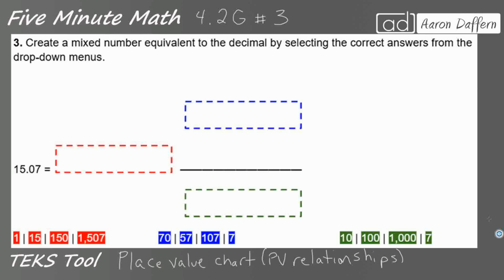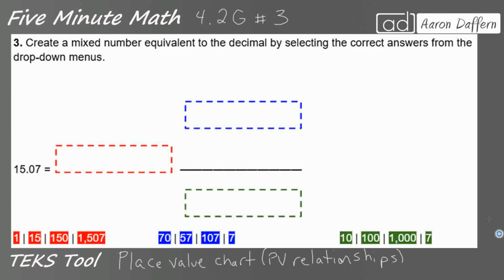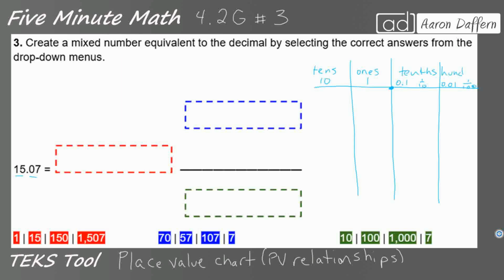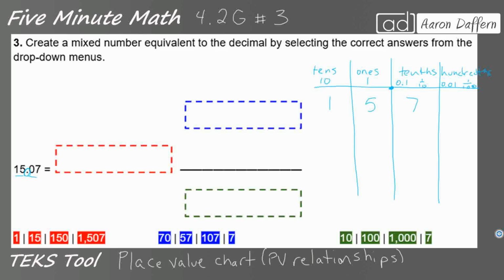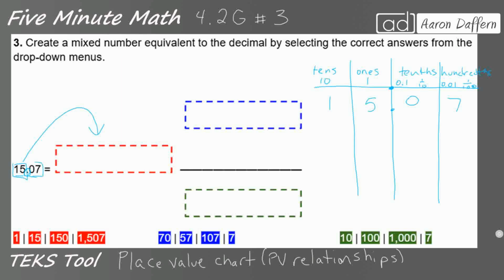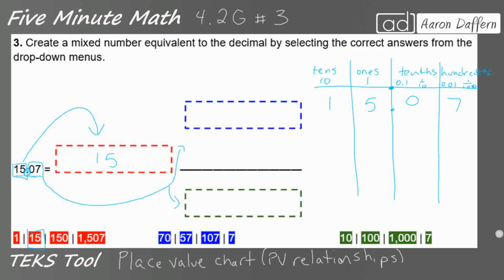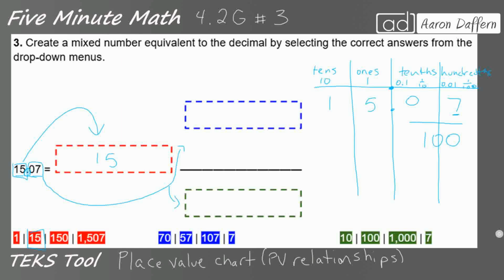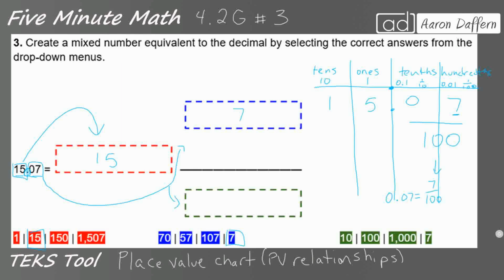TEKS Tools Place Value Chart: PV Relationships (4.2G #3)